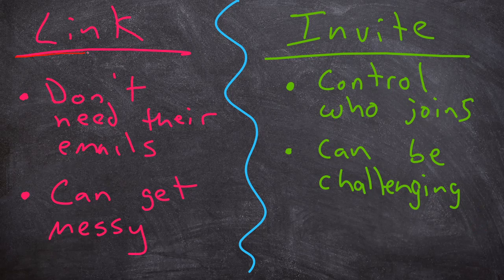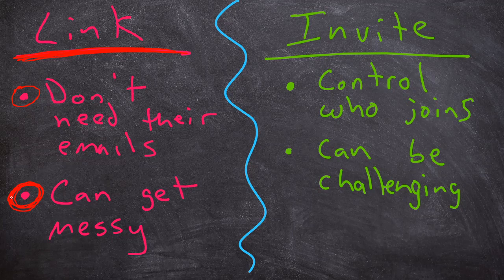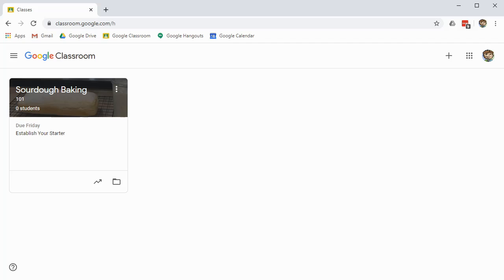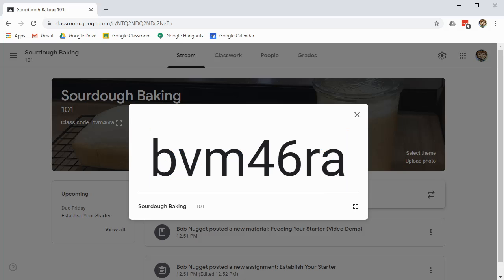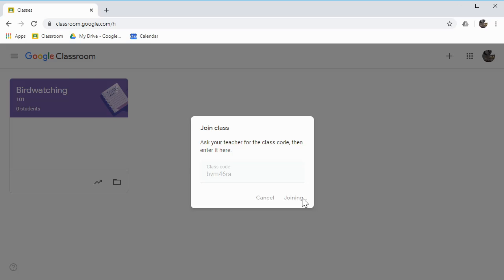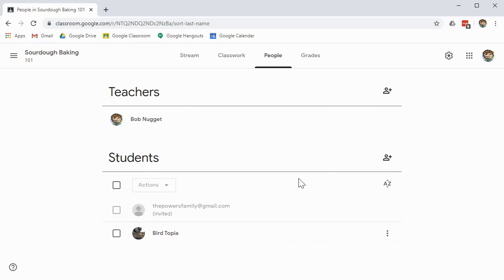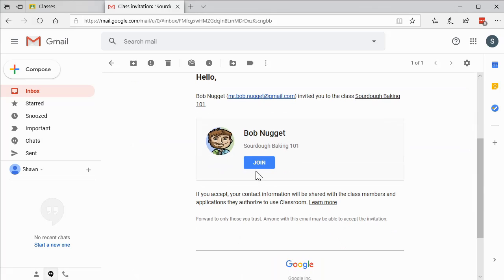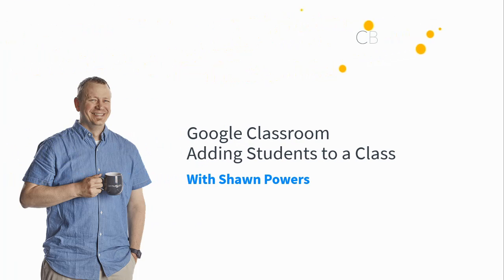Google Classroom - Adding Students (2 ways)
NOTE: This is part of the CBT Nuggets initiative. Go there for more helpful, free information!

Adding students to you class is fairly simple, and if you have problems with a particular student not getting your invite, it's possible to give them a code that links them directly into a class.

We'll look at both methods, and you can use either or a combination of both for your classes.